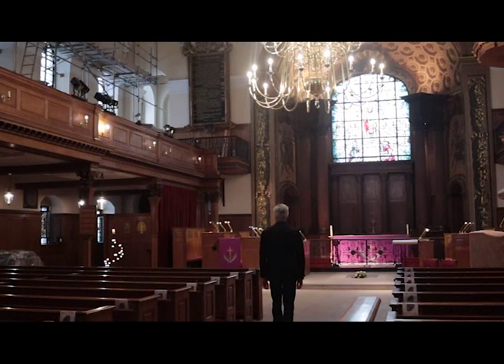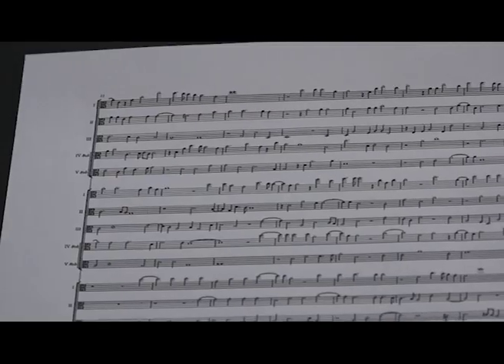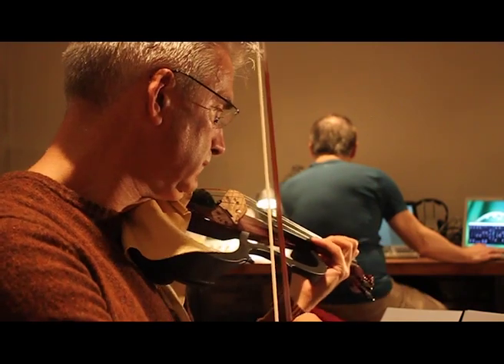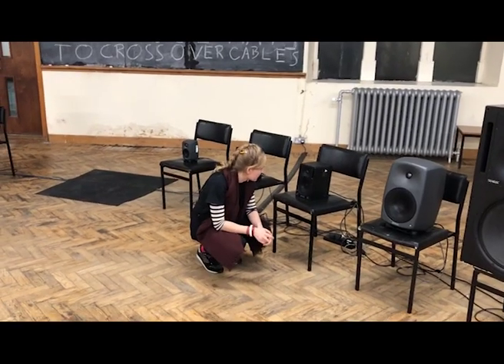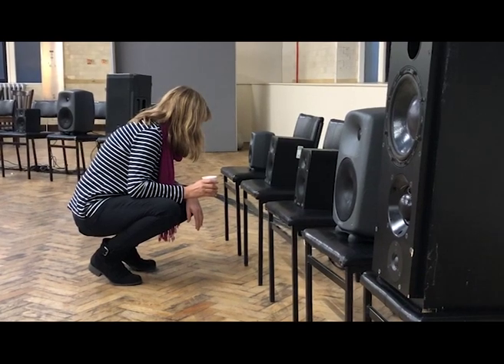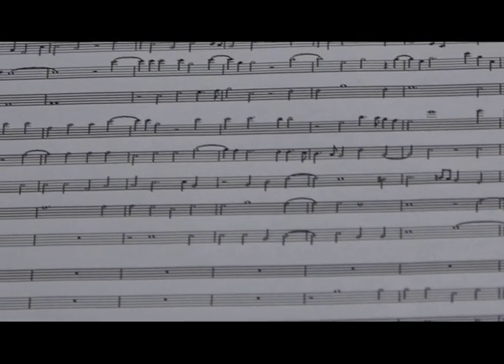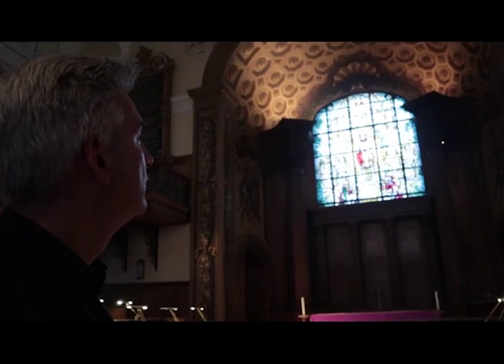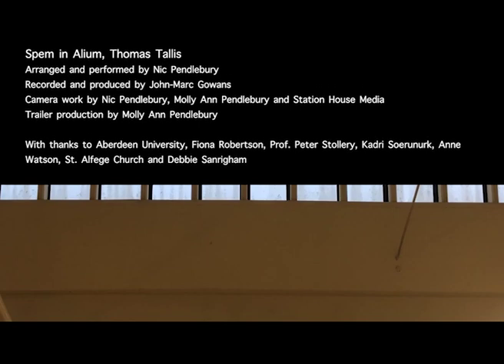Spem in Alium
Spem In Alium (Hope in any other) is in my opinion one of Thomas Tallis’ most beautiful works. Originally written in 1570 for eight choirs of five voices (S.A.T.B1.B2.) it is considered by many to be one of the greatest examples of early English polyphonic writing. The ten-minute work is a stunning example of imitative contrapuntal writing juxtaposed with sumptuous homophonic textures allowing individual voices to weave within an elaborate and elegant harmonic framework of shifting tone colours.

In this new version I have re-scored the 40 vocal lines for 40 electric violas, placing this renaissance work in a contemporary context. Each individual line is played through individual speakers grouped into 8 choirs of five which surround the audience. From the centre point the listener experiences the complete surround sound of the motet. Walking around the circumference in front of the speakers however, creates a different more intimate experience, each individual line isolated as you pass by. In this way the listener can “remix” the work choosing to stand in a variety of listening points giving each audience member and each listening a unique aural perspective of the work.

In this version, a song without words, the listener is perhaps even more aware of the sheer beauty of the contrapuntal writing, and that it is this which gives the work its extraordinary spirituality.

Electric Violas – Nic Pendlebury
Composer – Thomas Tallis
Realisation – Nic Pendlebury
Recording of Spem in Alium produced and mixed by John-Marc Gowans